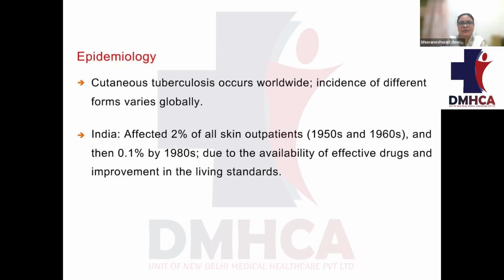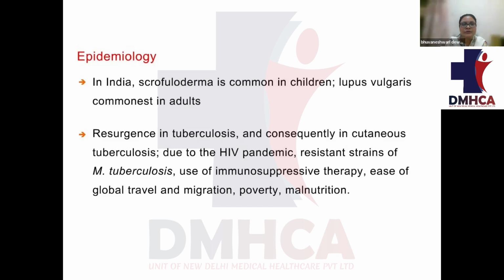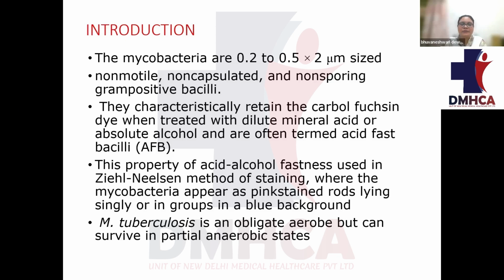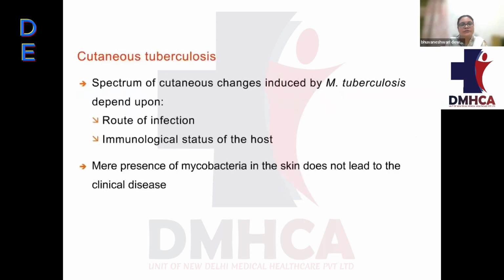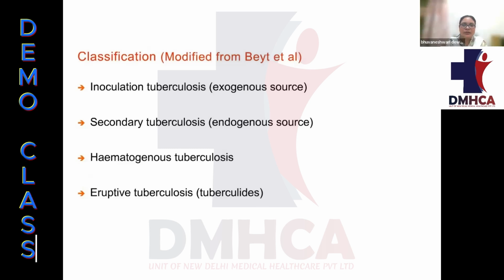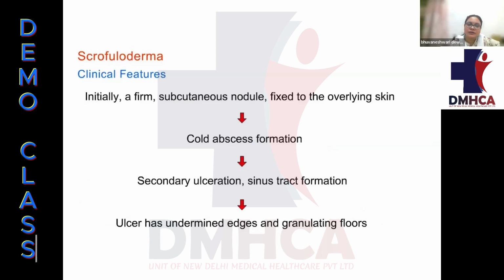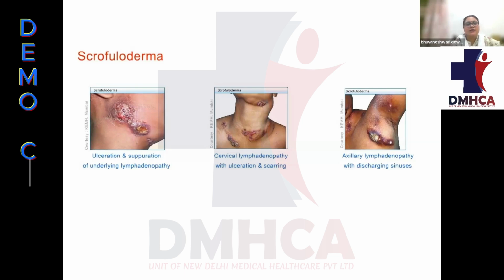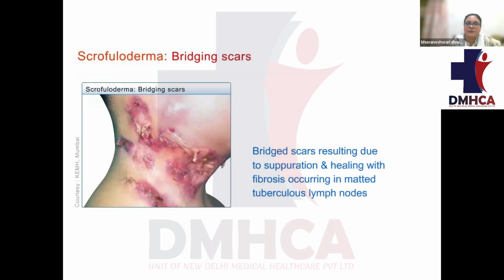Dermatology Demo Class